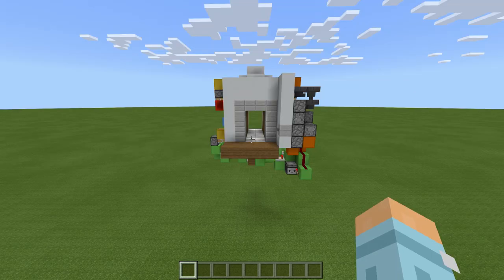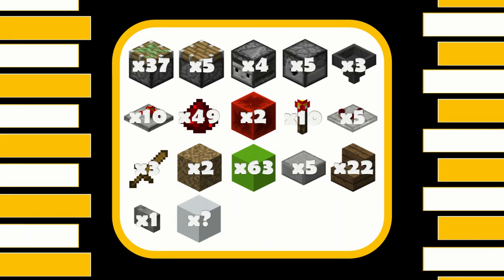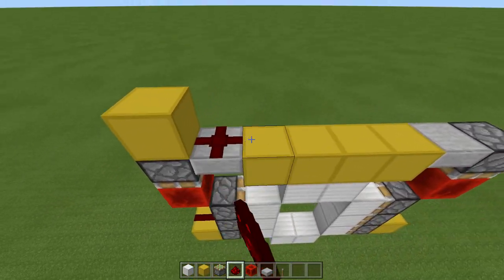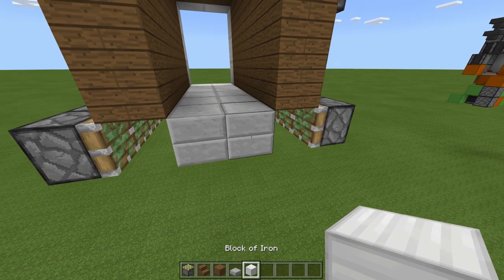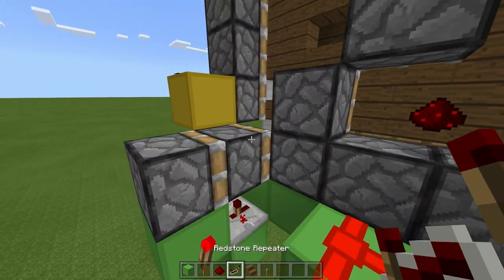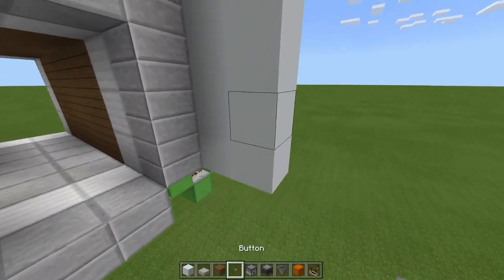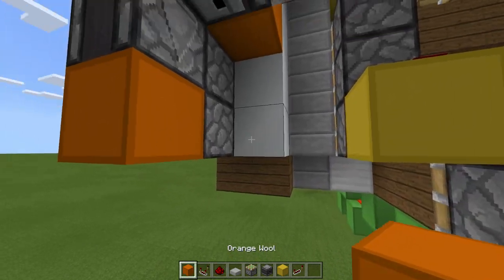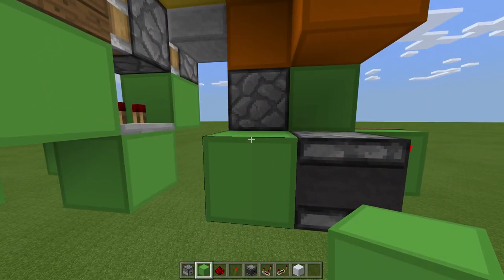Minecraft PE THREE WAY PISTON DOOR! (PE/Xbox/Windows10/Switch)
After quite a few requests I finally decided to make Mumbo’s 3 Way Piston Door for Minecraft Bedrock Edition! (PE/Xbox/Windows10/Switch)
Great build for a super fancy way to separate floors in any Minecraft Build.